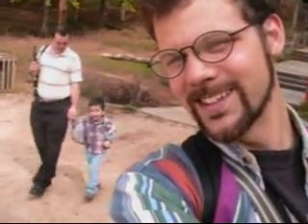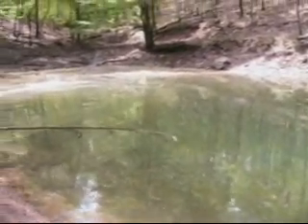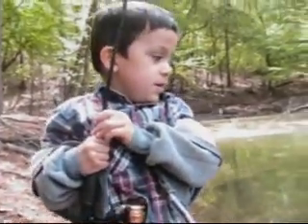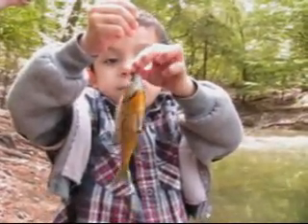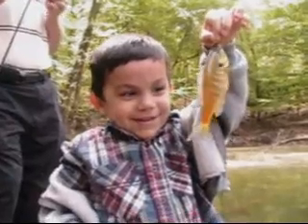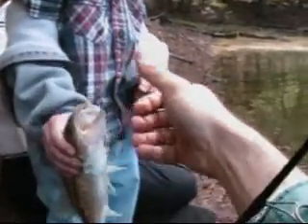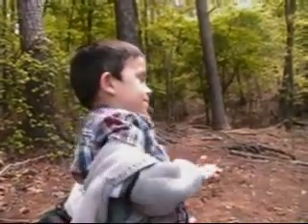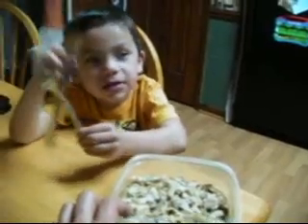Lewis' FIRST Fish with Donny Maddox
An awesome day on beautiful Lake Allatoona. Lewis catches his first fish with all the expected hilarious reactions and then some, all captured on video.